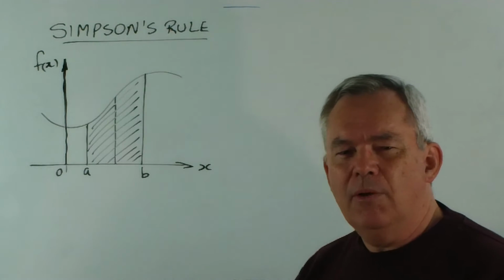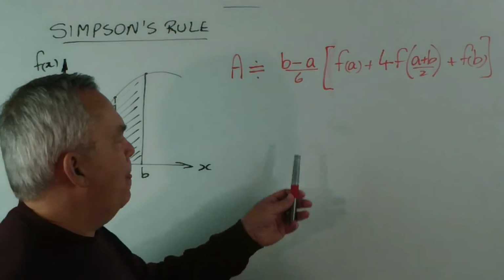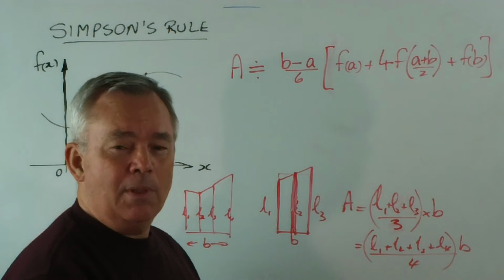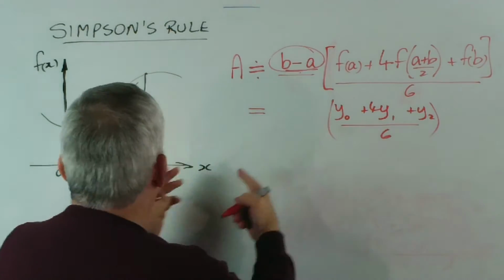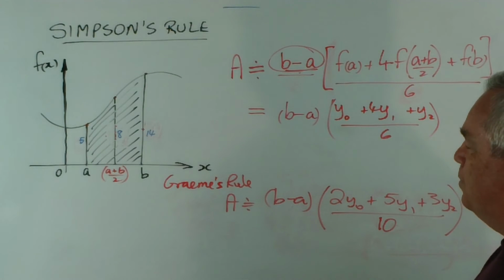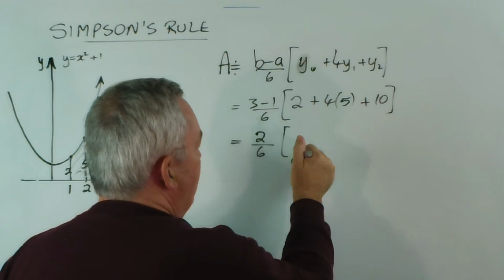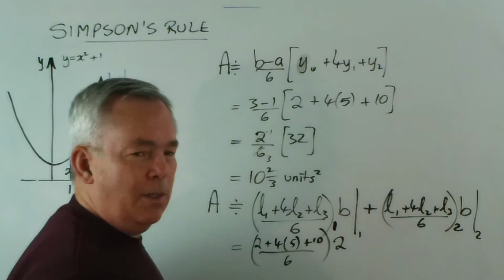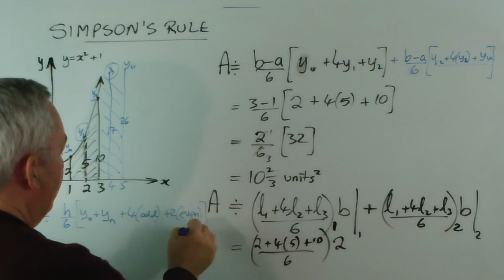Simpson's Rule Made Very Easy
There is really nothing mysterious about Simpson's Rule.  If you struggle with using this rule to estimate areas under curves, please watch this video and allow me to explain how to understand it as a "rectangle" with a width and average length!

I will explain the basic concept very clearly and then show how to understand the notation used in most textbooks.  I then show how to use Simpson's Rule as a "one off" and also when it is used multiple times.

Watching this video could mean that you never struggle with this aspect of mathematics again!  Please let me know what you think.

To download a FREE PDF file that explains the foundations of this material, you may follow this

and you will be able to download the file from there.

It would be appreciated if you would like and/or comment on this video -- especially if these suggestions have helped you.